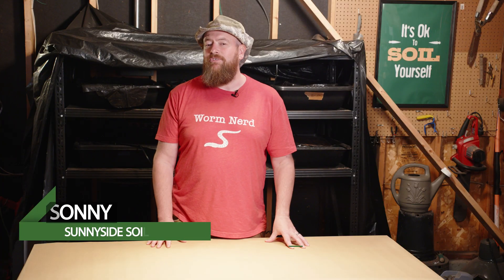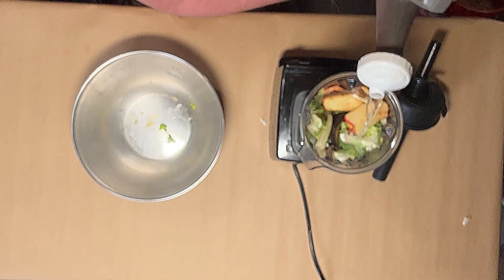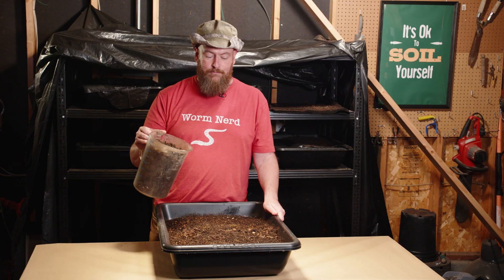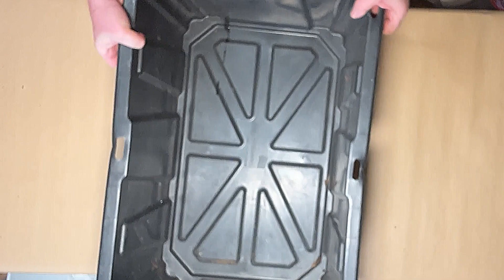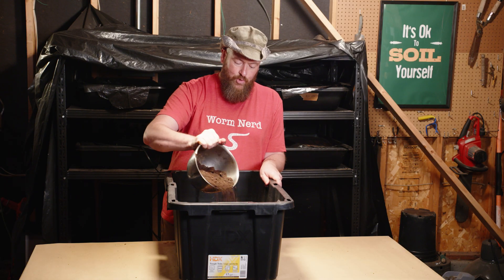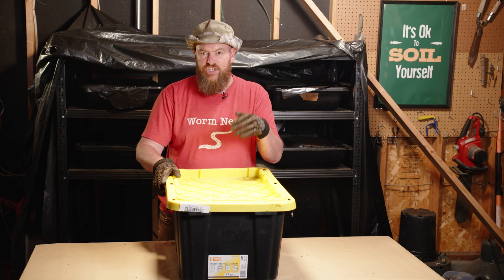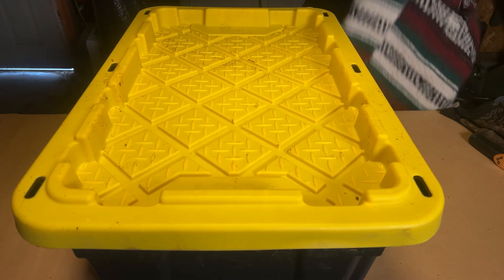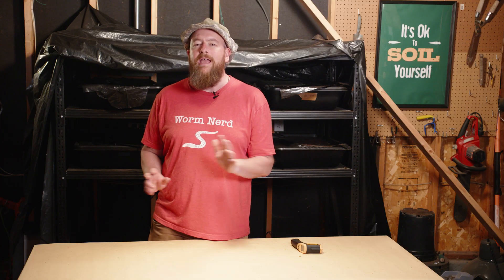Make Worm Castings 3X FASTER (Most People Miss #2)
Learn how to make worm castings 3X faster with these proven techniques! I'm sharing 3 methods that dramatically speed up vermicompost production: compost feeding, food pureeing, and temperature optimization.

🪱 In this video, you'll discover:

How to create a cardboard + nitrogen compost mix that worms process 2X faster
The controversial pureeing technique that reduces processing time from 14 days to 3-4 days
Temperature optimization secrets that triple winter production
Why most worm bins are accidentally running at half speed

[Timestamps]
0:00 - Why Your Worm Bin Is Slower Than It Should Be
0:45 - Introduction
1:01 - Method #1: Food Puree
4:01 - Method #2: Pre-Compost
6:00 - Make Your Own Compost
10:02- Method #3: Temperature Optimization
12:14 - Quick Recap

🛠️ Resources Mentioned:

Paper Shredder